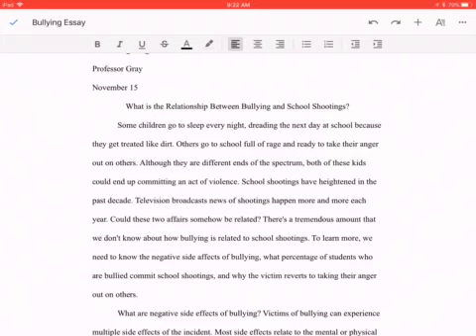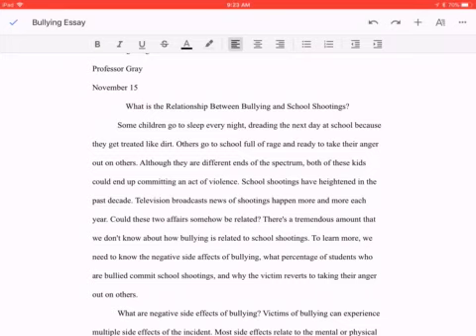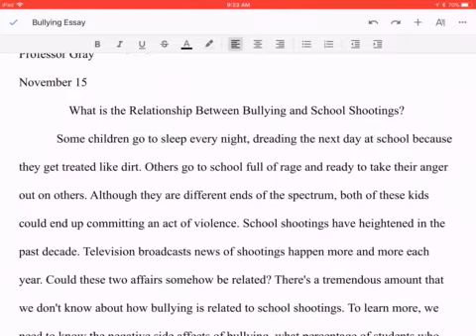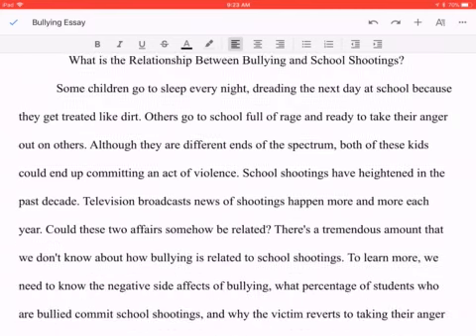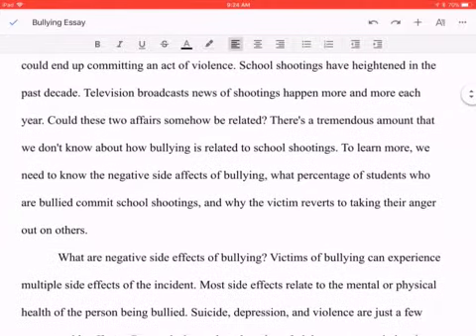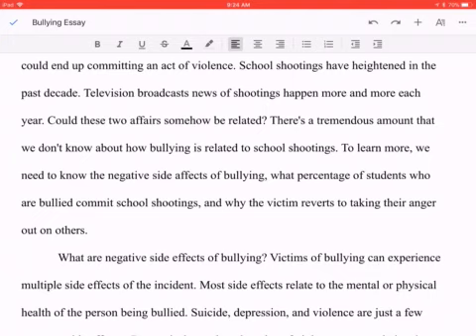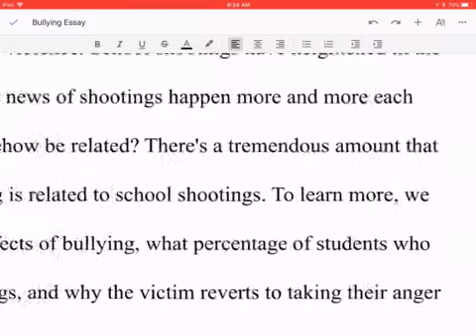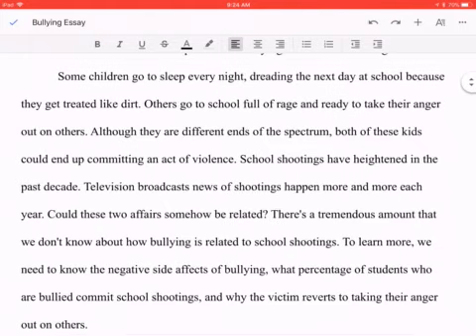Research essay opening